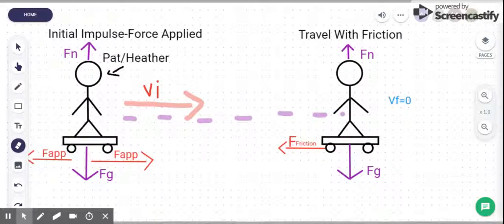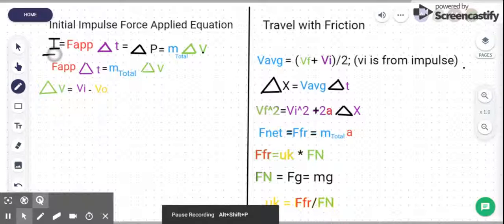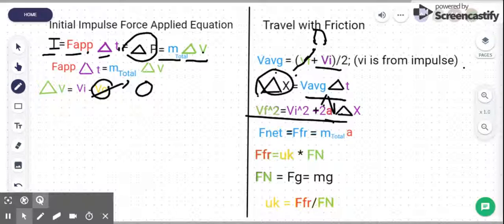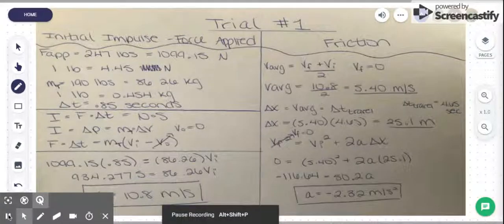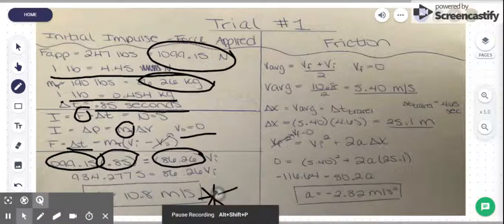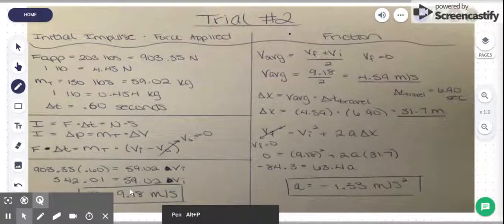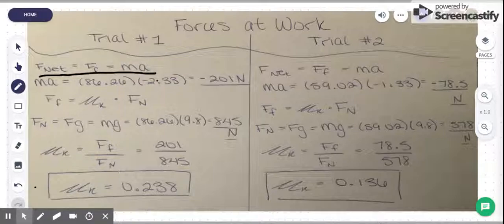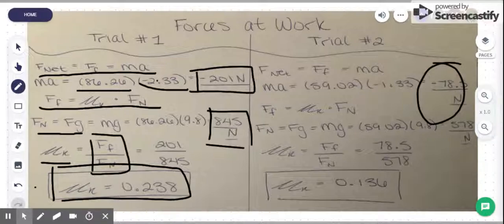Coefficient of Friction